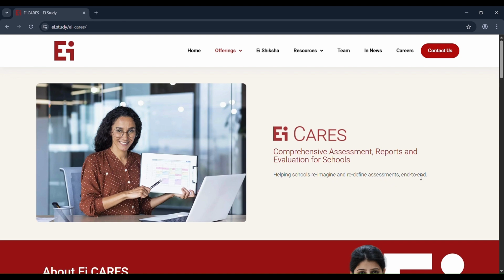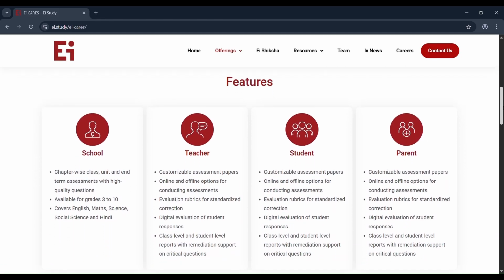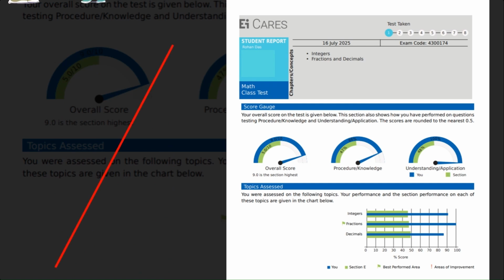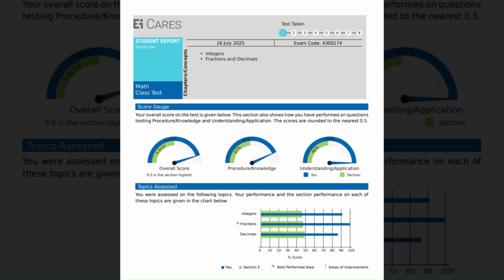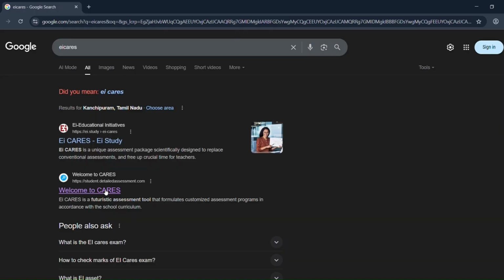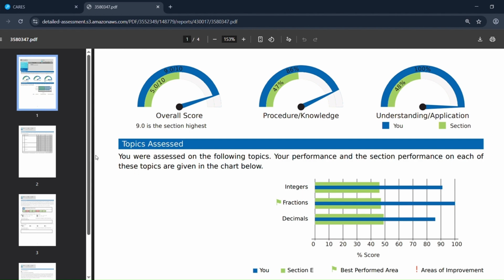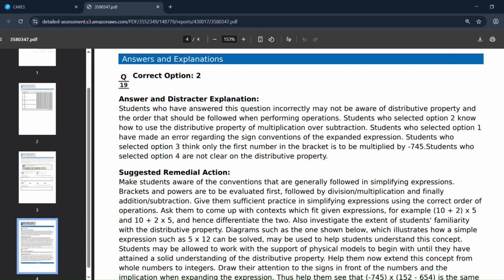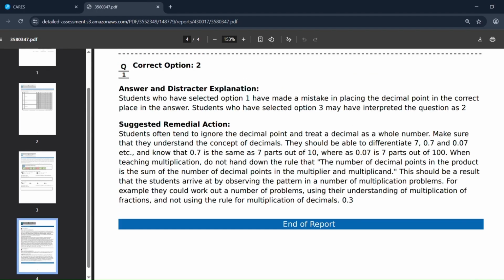Ei cares July Report 2025, What is Ei CARES, How to login, Detailed Explanation of Assessment Report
In today's Video👉 Ei cares July Report 2025, What is Ei CARES, How to login, Detailed Explanation of Assessment Report
Other Ei Video
Chapters
00:00 Intro
00:18 What is Ei cares?
01:26 What are the features of Ei cares?
02:40 Why do we need to replace conventional assessments?
 03:14 How Ei Cares Help us Parents?
04:57 Log in to Your Ei cares Profile
05:17 Maths Ei care Report
Ei cares July Report 2025, What is Ei CARES, Detailed Explanation of Assessment Report, how to login ei cares, download ei reports, class 7 ei cares report, ei cares assessment, ei cares question paper class 7, alternative school assessment, online school assessment, understand your child's report card, digital evaluation, digital evaluation of student's response, Class level and student level reports, Chapter wise class unit and end term assessments with high quality questions, Comprehensive Assessment, Reports and Evaluation for Schools